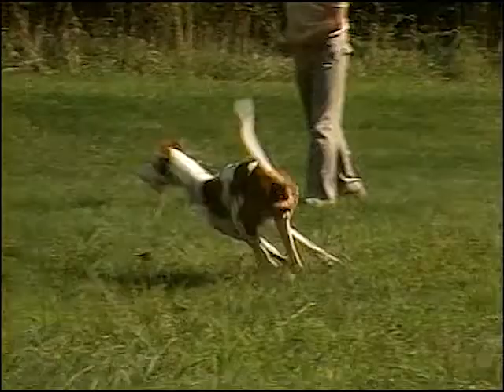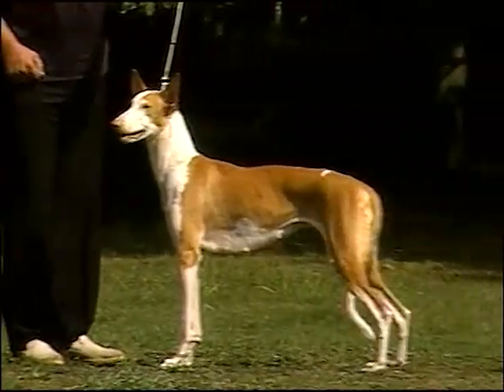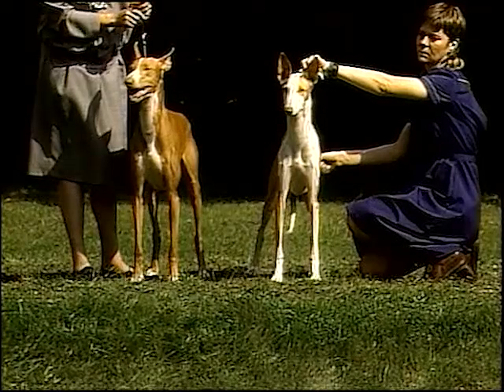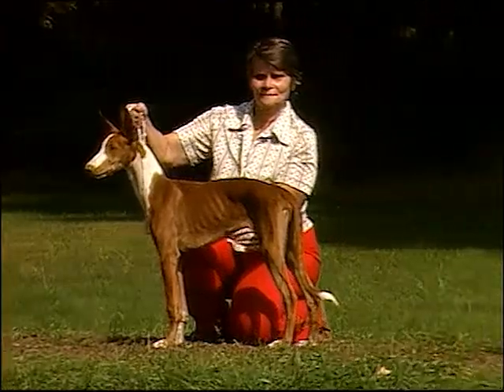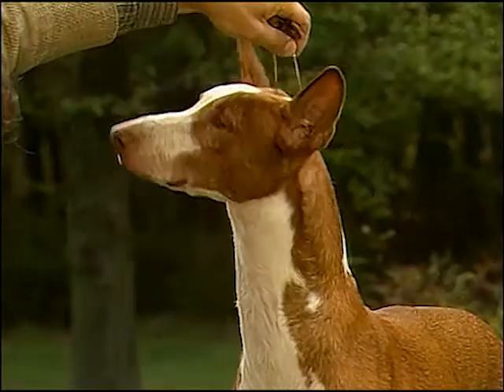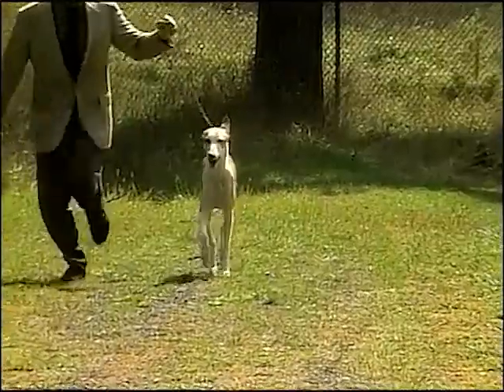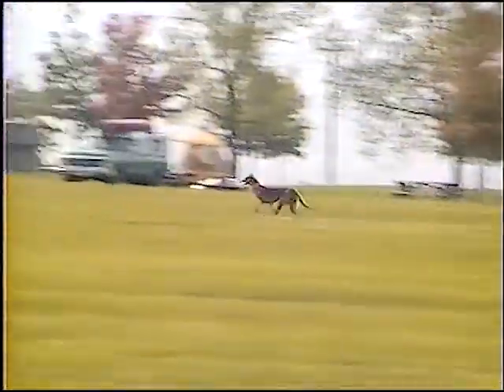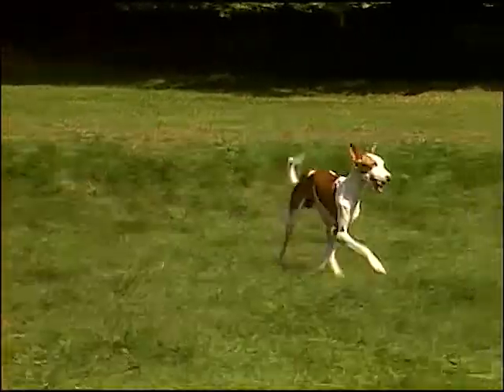Ibizan Hound - AKC Dog Breed Series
Learn more about Ibizan Hound